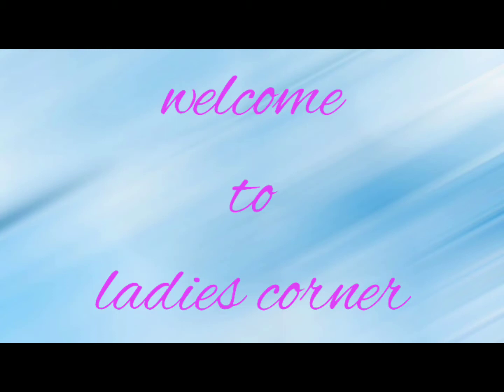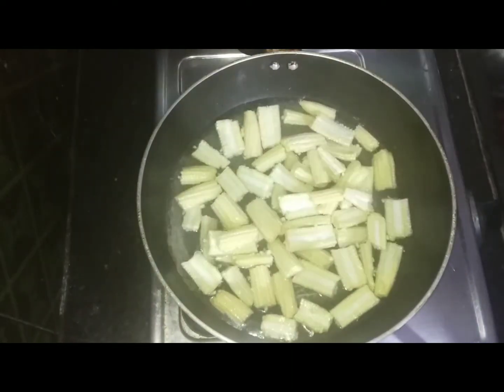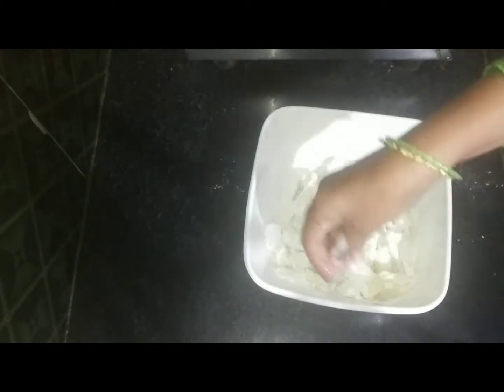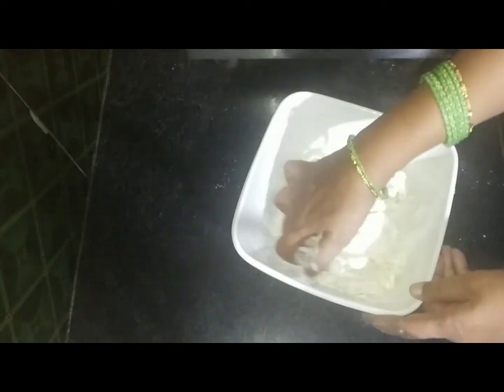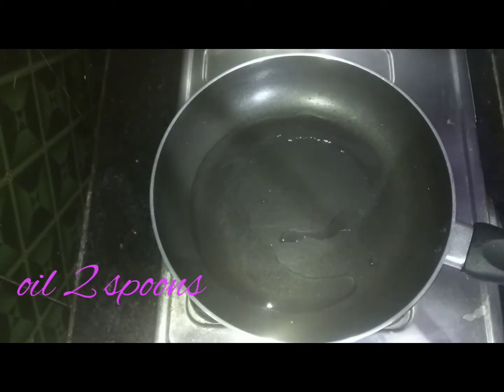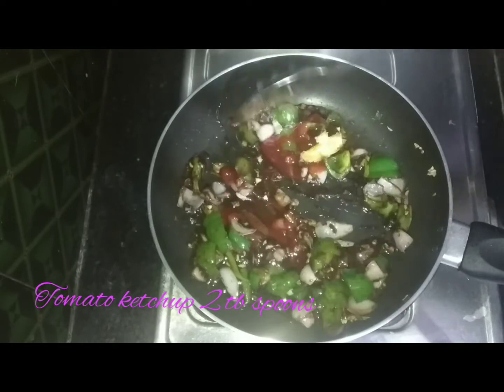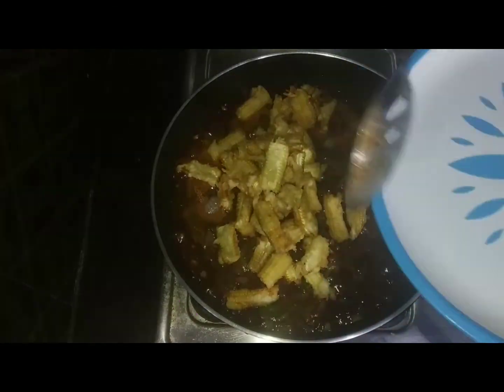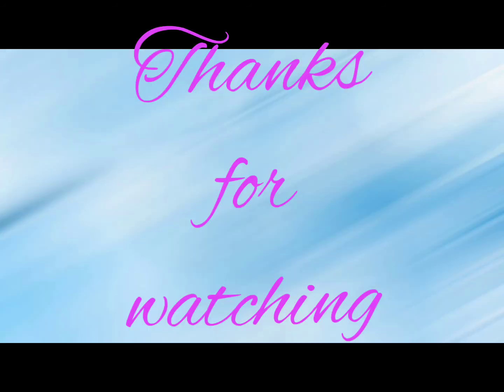Baby corn manchurian రెస్టారెంట్ స్టైల్ బేబీకార్న్ మంచూరియా క్రిస్పీగా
# Baby corn # manchuria#Baby corn manchuria# Baby corn manchuria recipe#Baby corn manchuria recipe in telugu